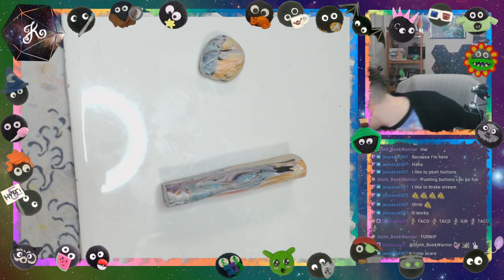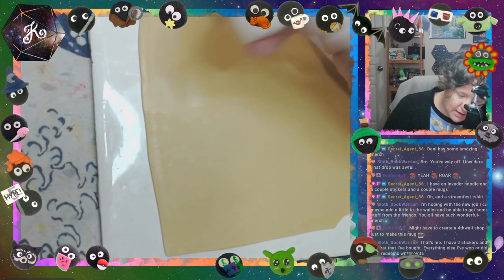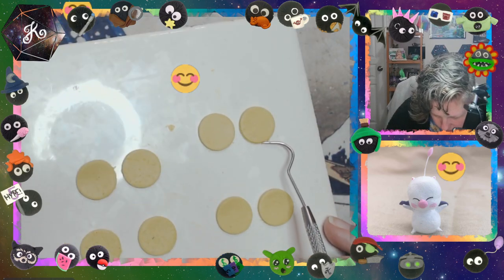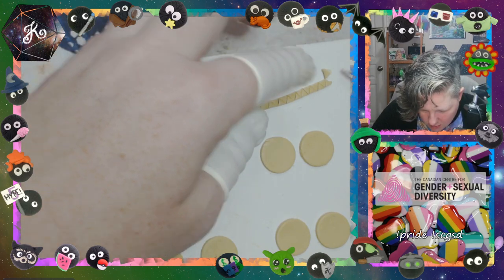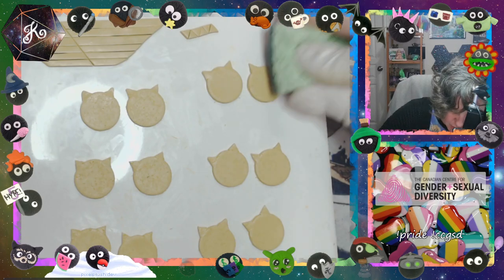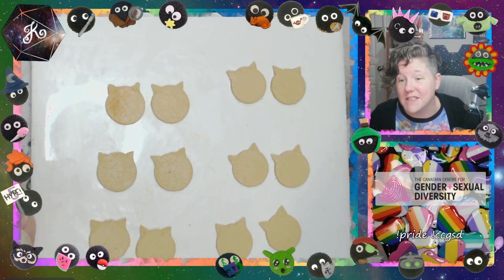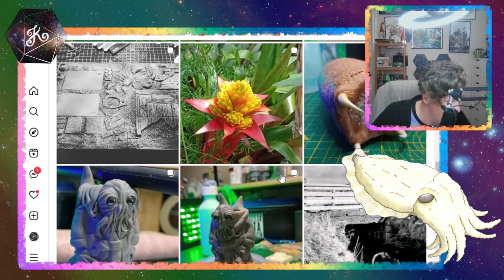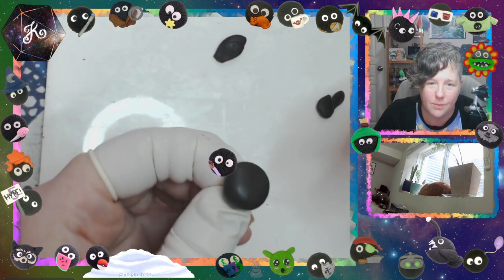Taco Cats Trial Run part 1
Upload from Twitch Stream from Nov 15, 2023. Polymer clay Taco Cats experiments. Part 1 of 2.